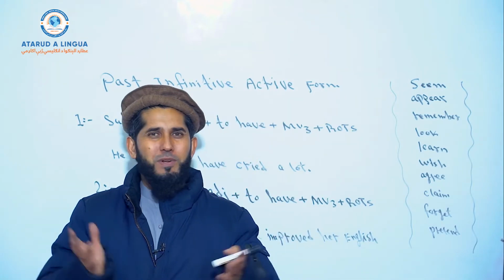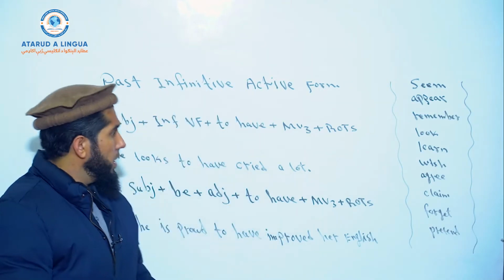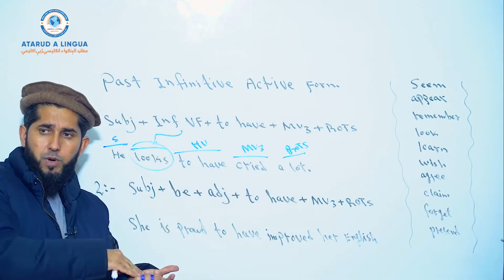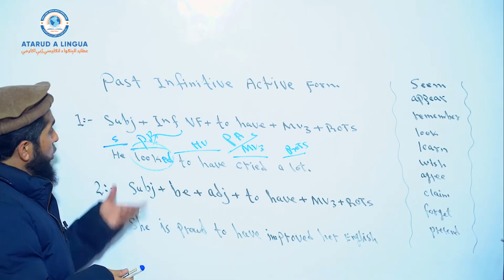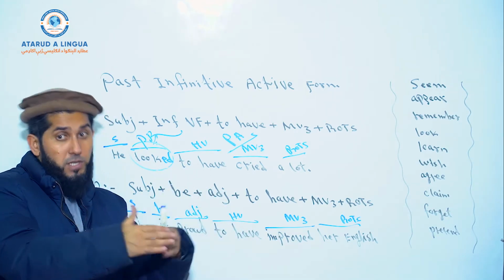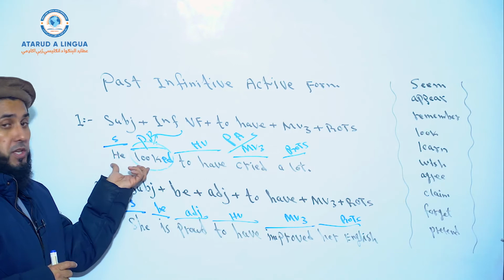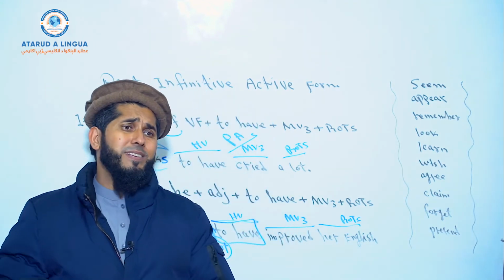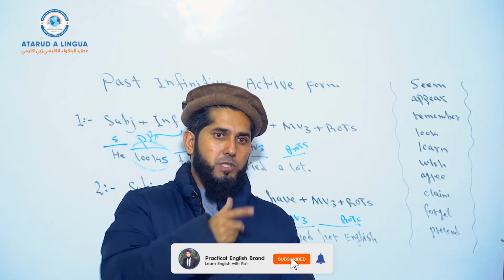Past Infinitive Active Form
In this video, the past active form of infinitive has been explained in a very practical way. If you are the student of advanced level, you had better follow the lesson completely in order to learn how to use this advanced grammatical structure correctly in your spoken and written English.